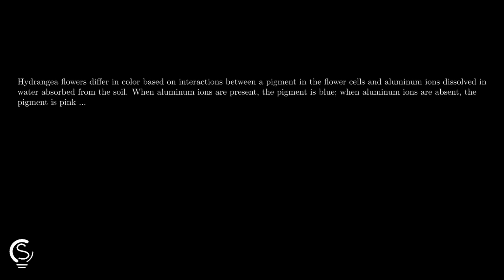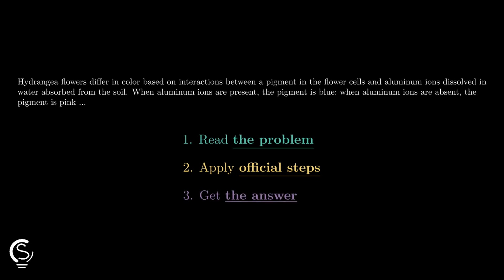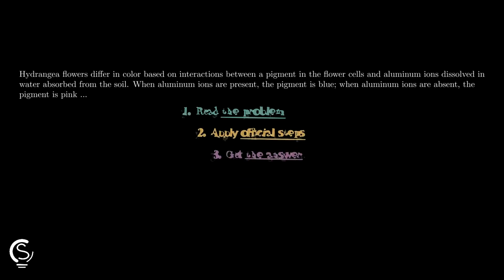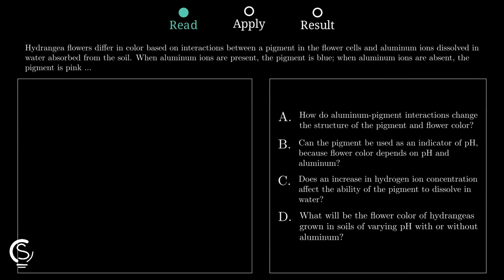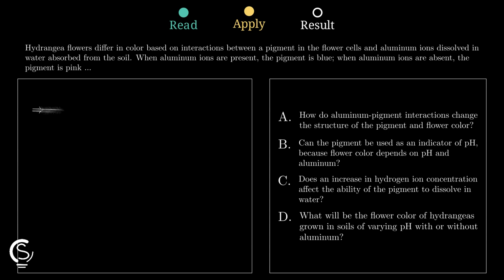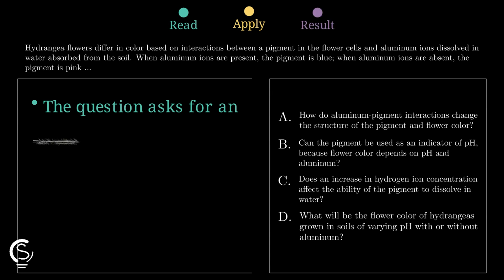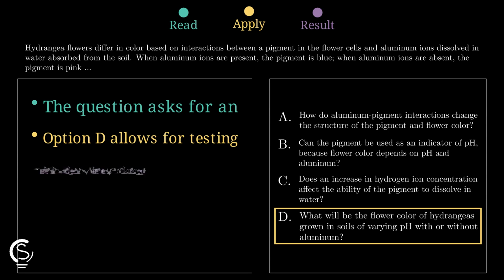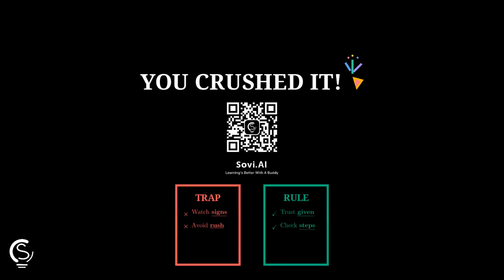2022 AP Bio Question 34 - Environmental Effects on Phenotypes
Detailed step-by-step solution for the 2022 AP Biology Question 34 focusing on Environmental Effects on Phenotypes. This video explains how soil pH and aluminum ions interact to determine the color of hydrangea flowers, demonstrating how environmental factors influence gene expression and physical traits. Hydrangea flowers differ in color based on interactions between a pigment in the flower cells and aluminum ions dissolved in water absorbed from the soil. When aluminum ions are present, the pigment is blue; when aluminum ions are absent, the pigment is pink. The amount of aluminum ions the plant can absorb is dependent on the pH of the soil. Which of the following questions will best help a researcher design an experiment to learn about the relationship between hydrangea flower color, aluminum, and pH? Want more AP practice?